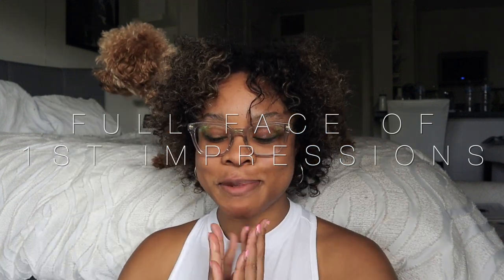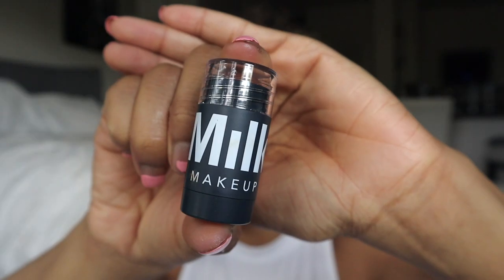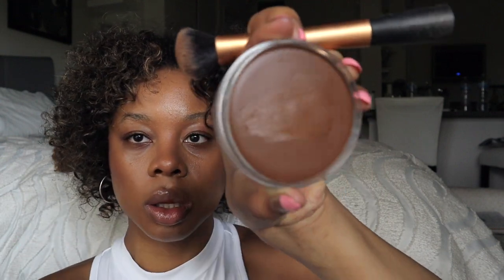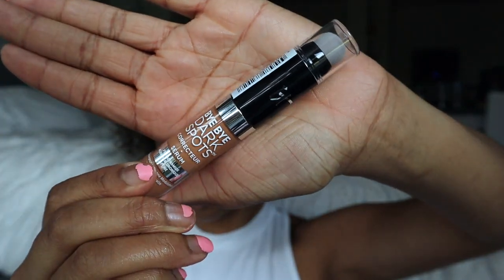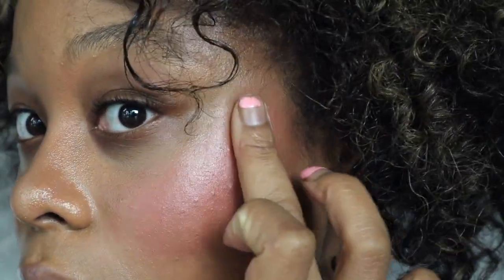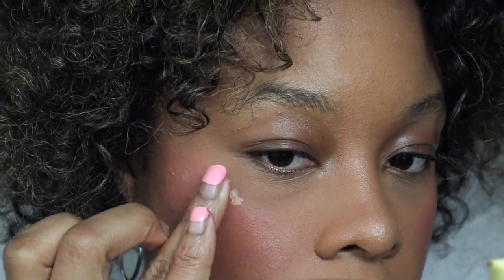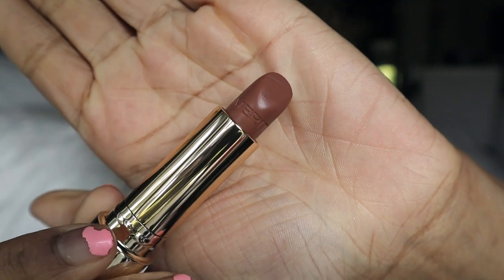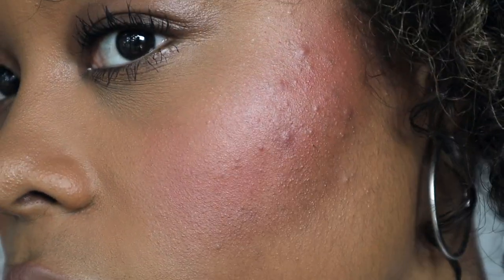FULL FACE OF FIRST IMPRESSIONS #1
♡ What a success! I give all, but 2 of these products 10/10s. Which ones are you excited to try? ♡